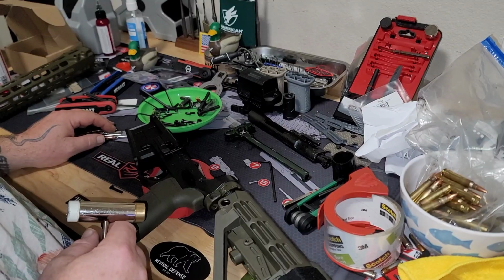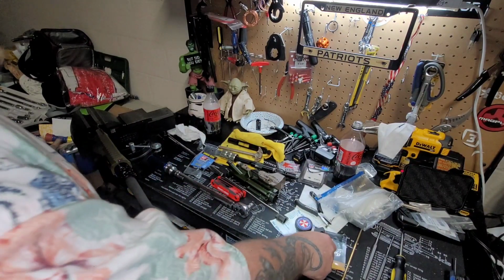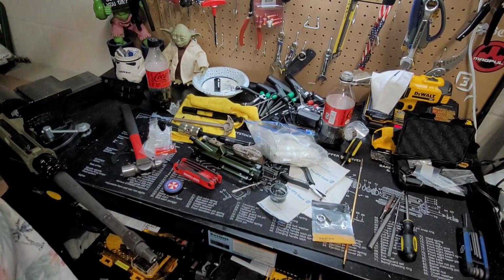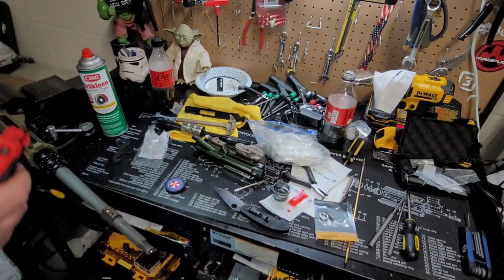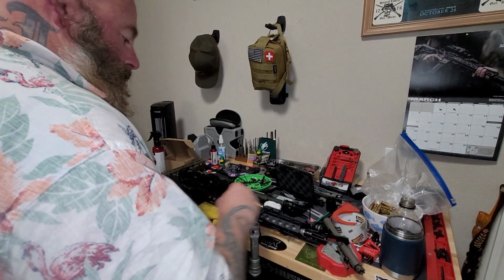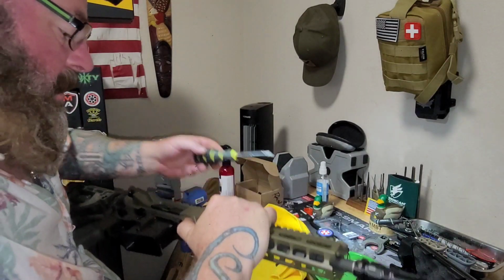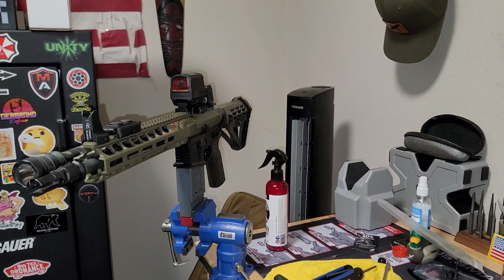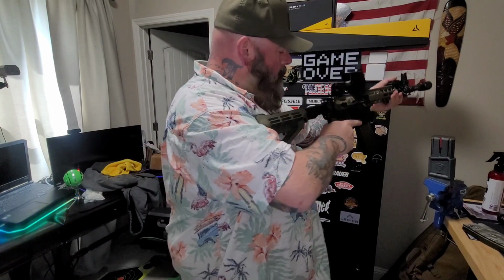RADIAN MODEL 1 BUILD COMPLETION